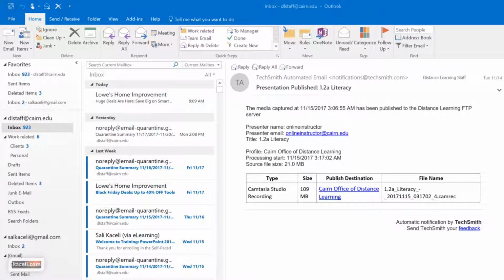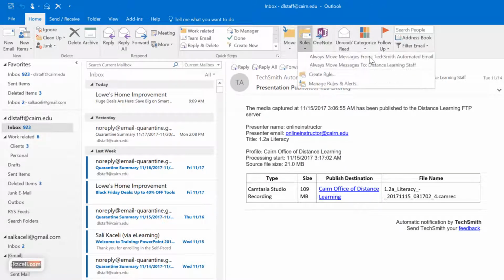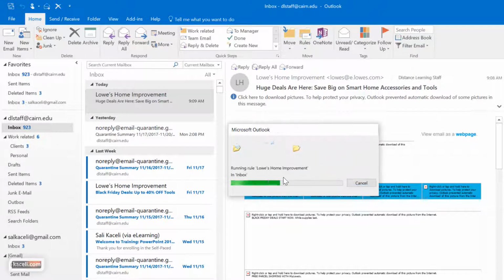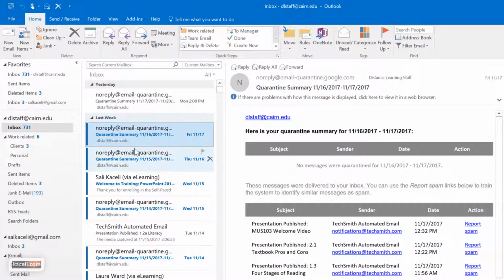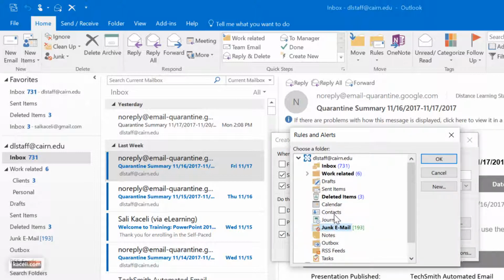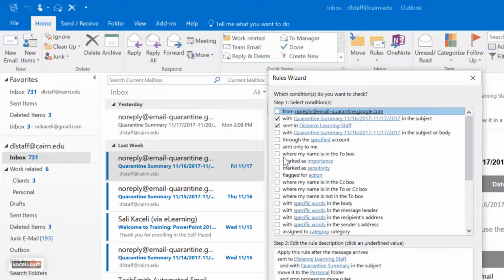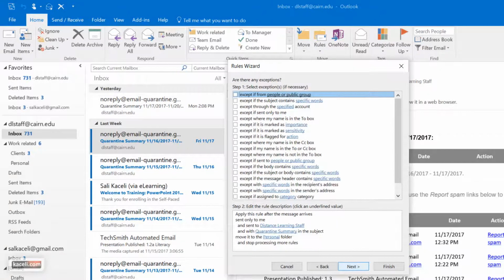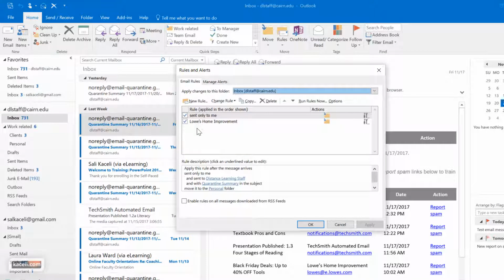Outlook 2016 Tutorial: Managing Email Using Rules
This is part 10 of the Outlook 2016 Tutorial: A Complete Guide to Outlook 2016 in an Exchange environment and it focuses on creating rules to manage messages.

For the best viewing experience, open the video in full screen as it is recorded in 1080p. You may also want to place the video in 1.25x for a better viewing experience. Video URL

The video covers the following areas:
Learn how to organize messages by creating rules based on a particular message or bulk messages. Learn how to also use the advanced rule definitions. Learn how to manage the rules in Outlook.
This tutorial is based on using Outlook in conjunction with Microsoft Exchange and it is useful in most workplace environments.